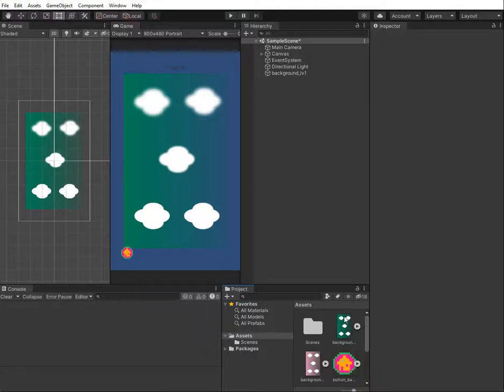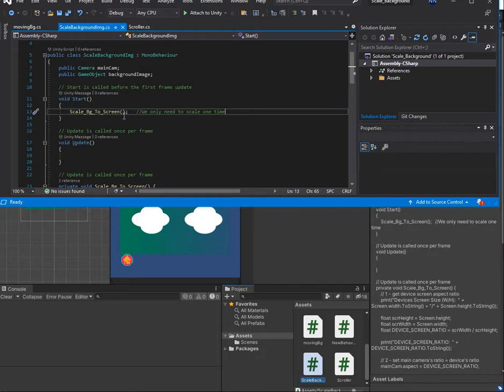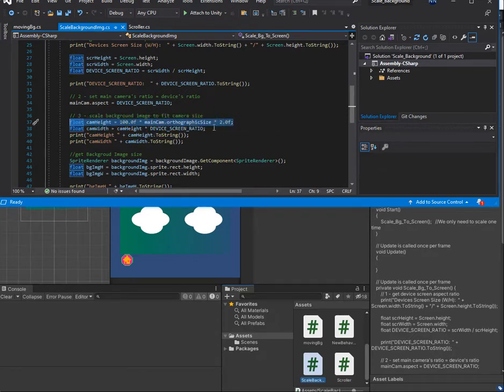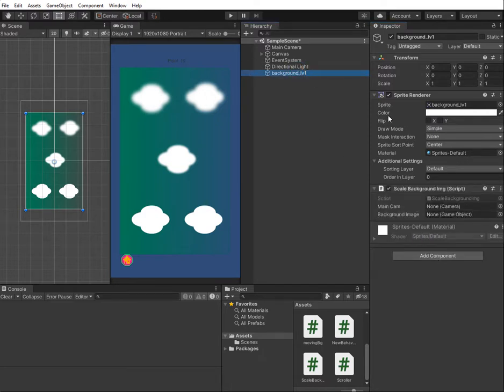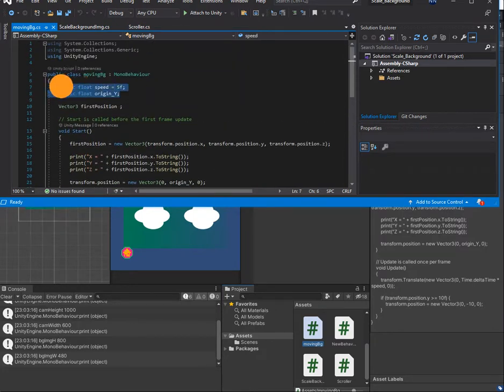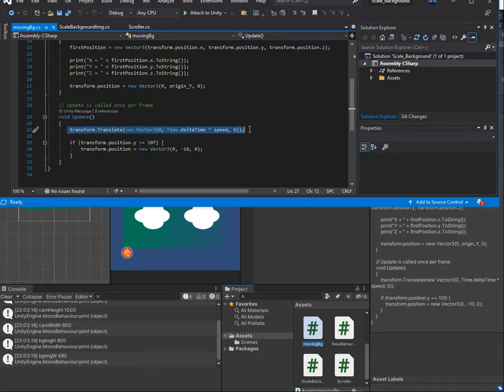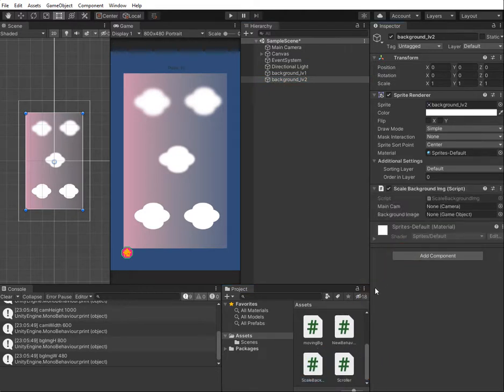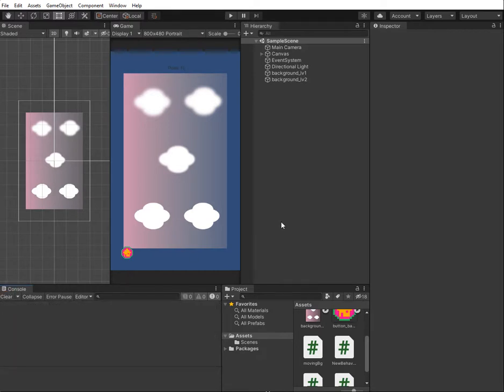Unity Scale background image fit screen size and scroll background image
This video can help new Unity users to scale background image to fit various screen size and scroll background image.